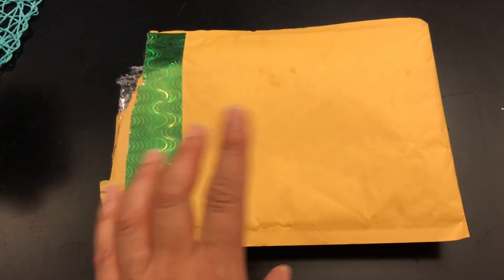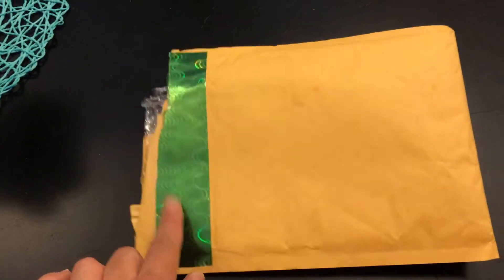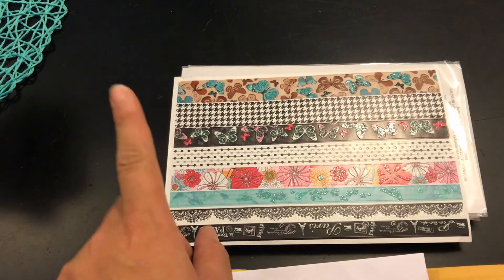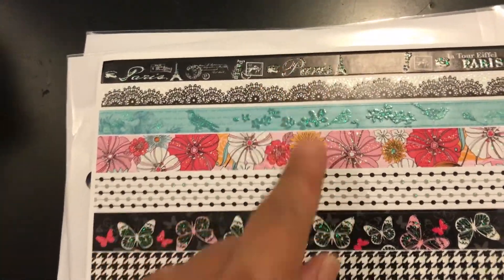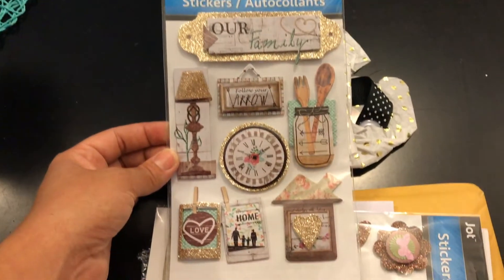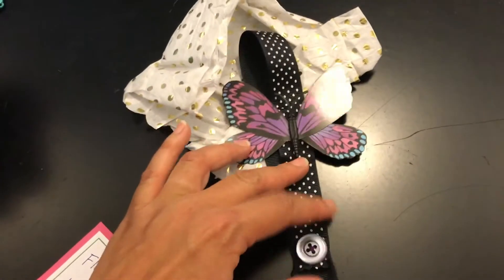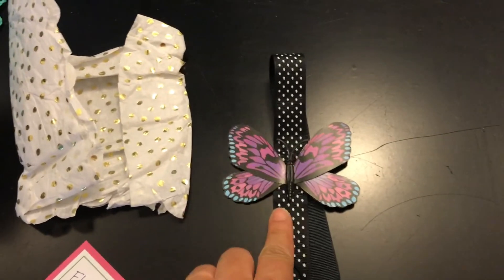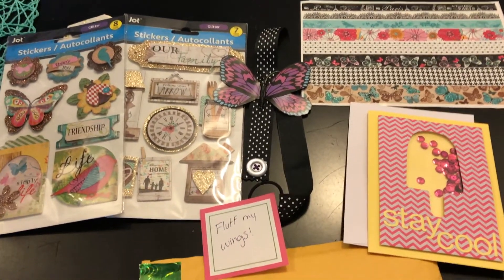NDoesCrafts Summer Swap From MyCheapCraftyLife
Hey guys! I had so much fun doing this Summer Sway hosted by NDoesCrafts. This was from MyCheapCraftyLife. I'm so happy I created new friendships her on YouTube. This was such a fun swap.